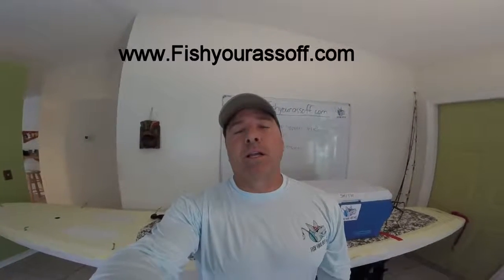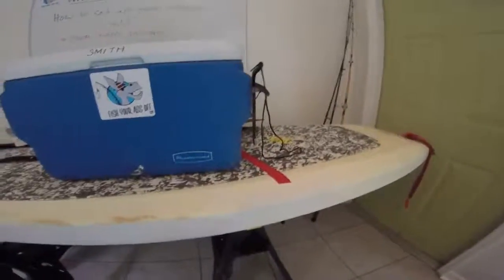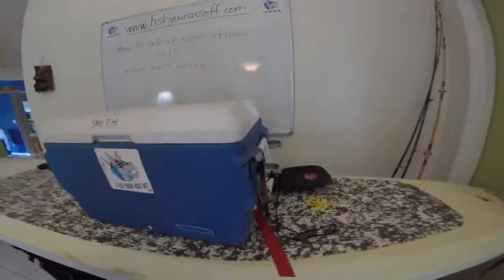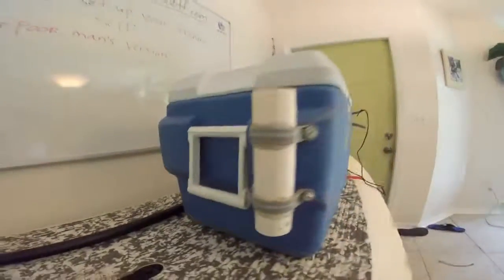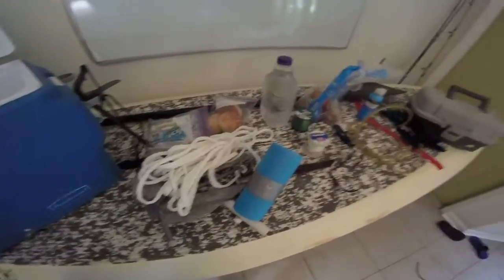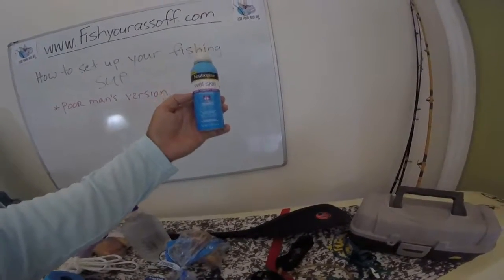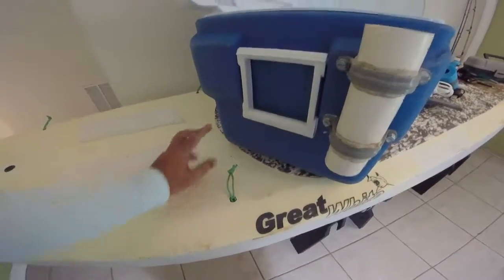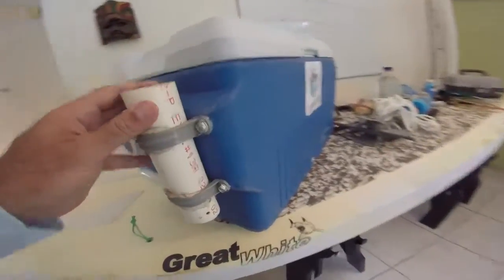Top Tips to Set up a Fishing SUP Stand Up Paddleboard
This video shows you how to set up a fishing SUP on the cheap.